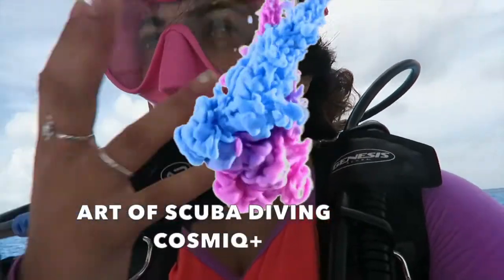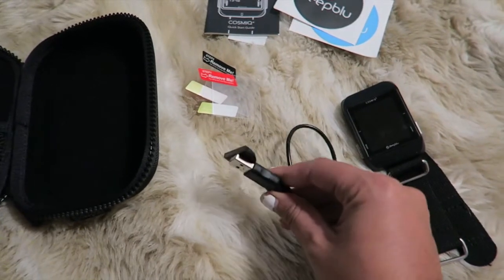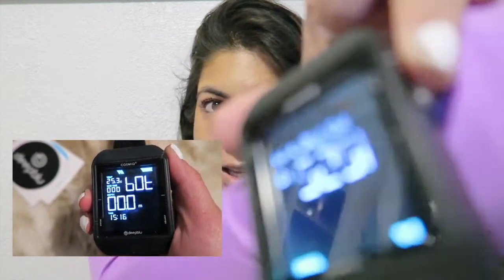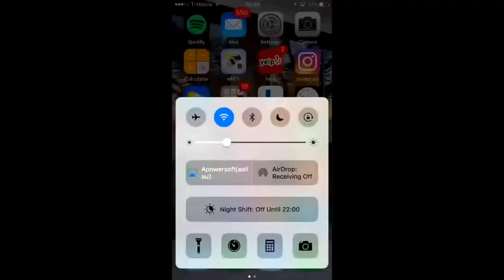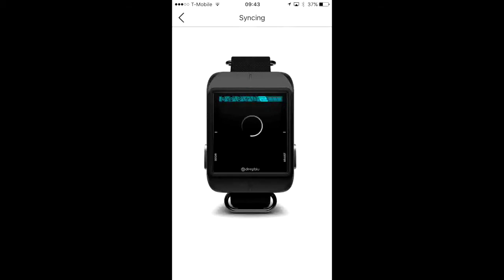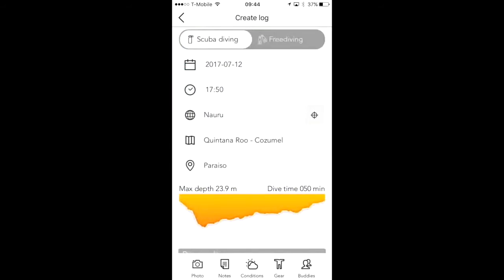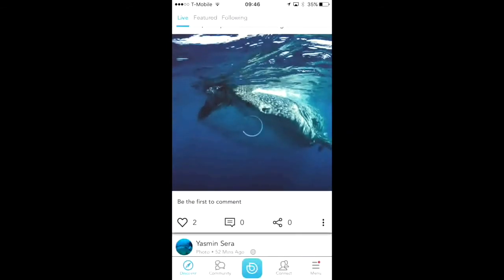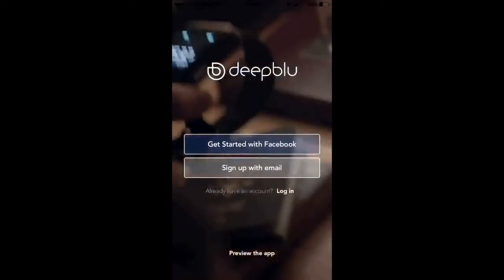COSMIQ+ Dive Computer & DeepBlu Social App Review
Have you guys seen the new COSMIQ+ dive computer. We were sent one to review, so we checked it out, as well as their new scuba diver social media. Here is a comprehensive and honest review of both! Let us know what you think, and fit you join the platform, join the Art of Scuba Diving group!

To collaborate with Critter Hunter hit us up at:
justin(@)critterhunter.net